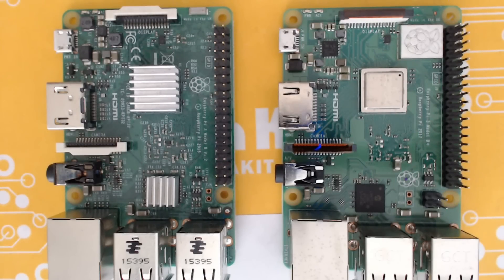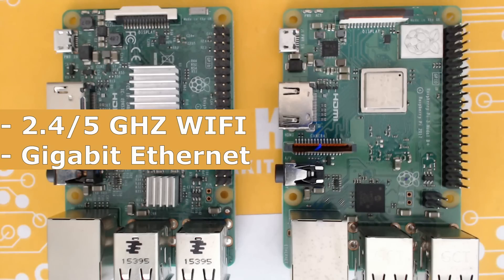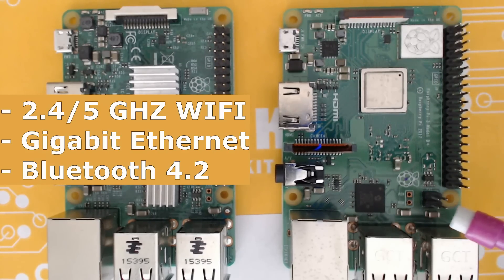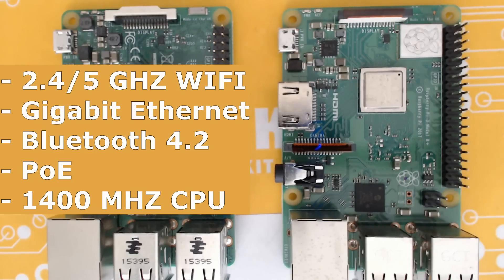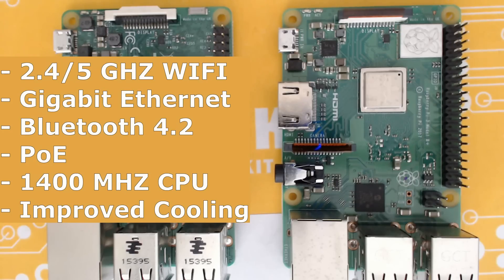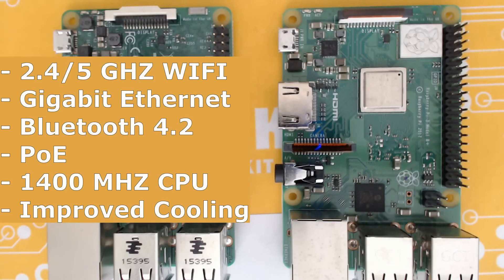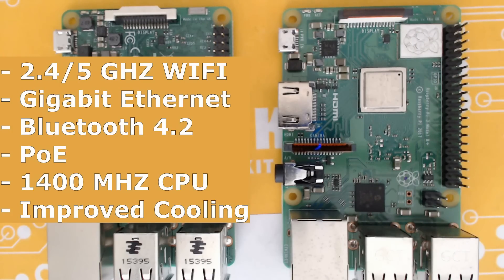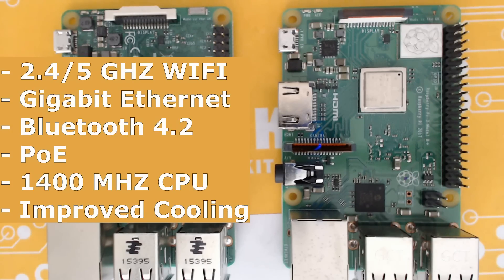Raspberry Pi 3B+ Is It Worth It?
Quick video talking about the new Raspberry Pi 3 Model B +